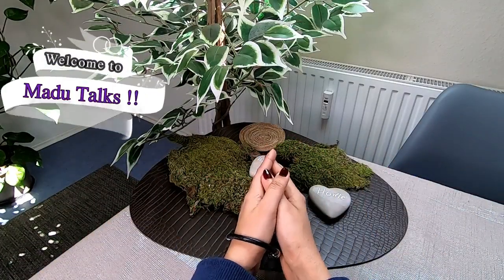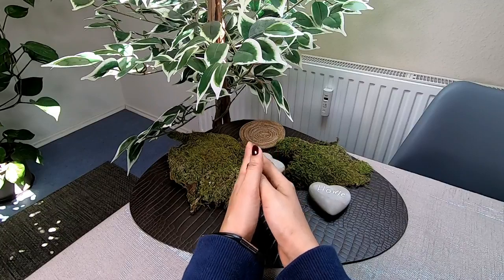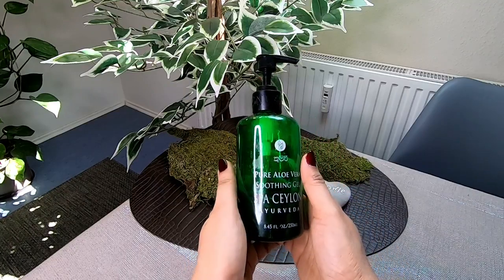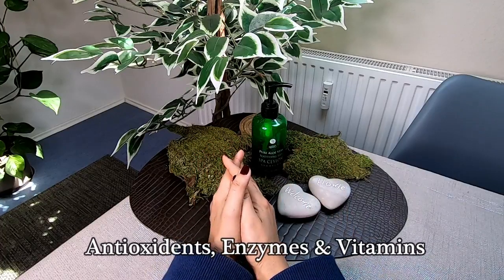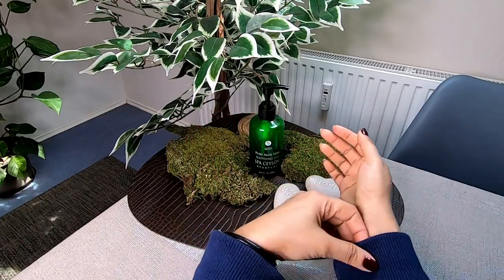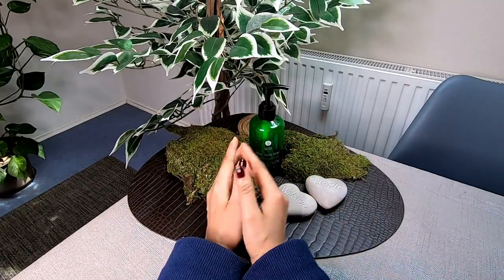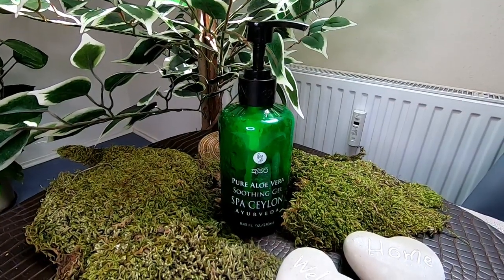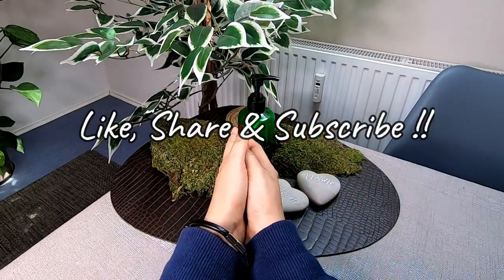ALOE VERA GEL for Skincare |Aloe Vera වලින් ලැබෙන benefits |💚 Spa Ceylon Pure Aloe Vera Soothing Gel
After searching for the best & the purest form of Aloe Vera for my skincare routine, I came across this product called: ´Aloe Vera Soothing Gel´, (derived from organically home grown Aloe Vera plants), from Spa Ceylon! I think I have used it long enough, to recommend it to my valued audience, as I am sure this could help many of you!

සෑහෙන කාලයක් උසස් තත්වයේ කෝමාරිකා ජෙල් හොයලා, ඊට පස්සේ තමයි මට මේ Spa Ceylon එකේ Pure Aloe Vera Soothing Gel කියන product එක හම්බ වුනේ. ඇත්තටම ඉතාම උසස් තත්වයේ පිරිසිදු Aloe Vera ජෙල් තමයි මේකේ අඩංගු වෙන්නේ. ඉතින් මම හිතනවා ඕගොල්ලෝ ගොඩකට මේක ප්‍රයෝජනවත් වෙයි කියලා. ඕගොල්ලන්ට බලන්න පුළුවන් මම මේක පාවිච්චි කරලා ගෙදරදීම හදපු treatments කීපයක්‌ම මගේ channel එකේ දැනටමත් තියෙනවා!

Product mentioned / හඳුන්වාදුන් Product එක :
Spa Ceylon Pure Aloe Vera Soothing Gel